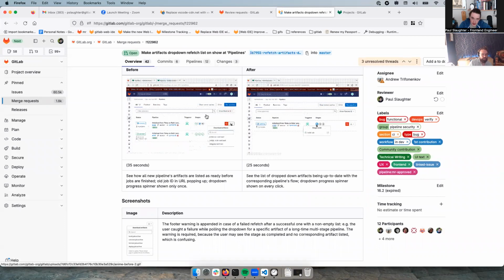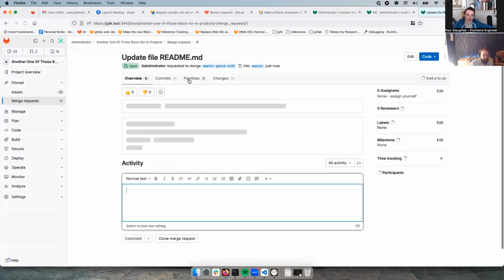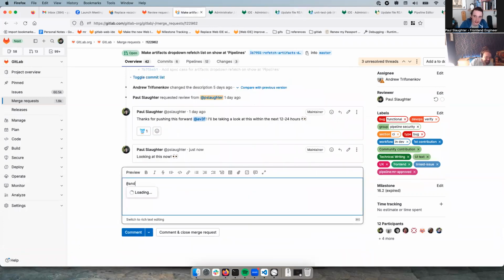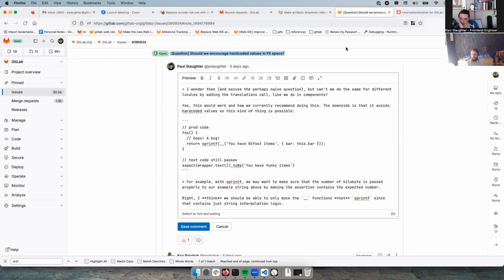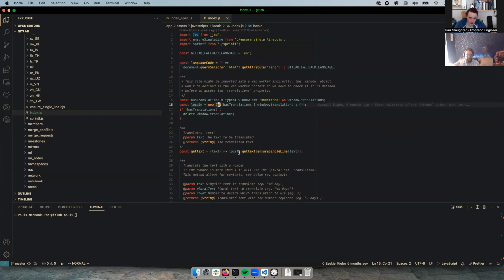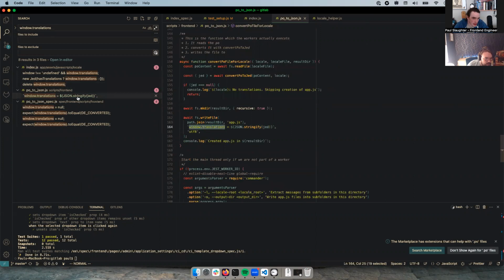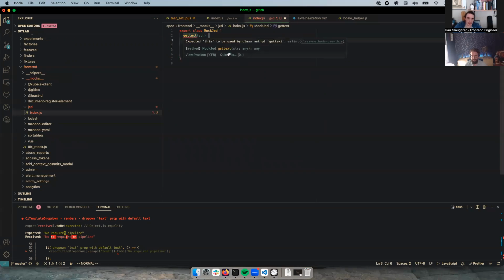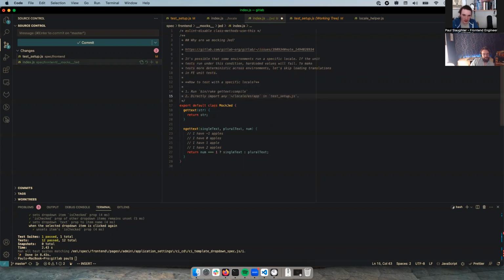FE Pairing - 08042023 - Testing artifacts dropdown and mocking locale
In this session we pair up on testing an MR that fixes the artifacts dropdown behavior. We also pair up on mocking the locale module to help with unit test determinism across environments.

00:00 - Testing artifacts dropdown contribution
18:30 - Mocking locale modules